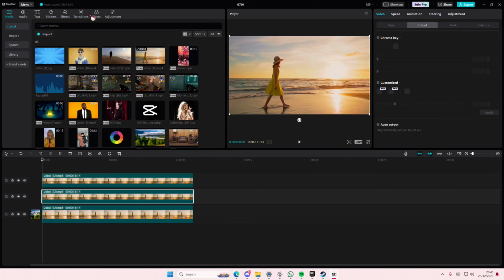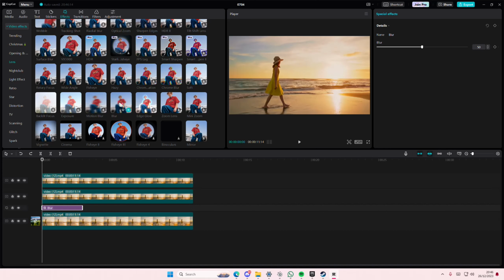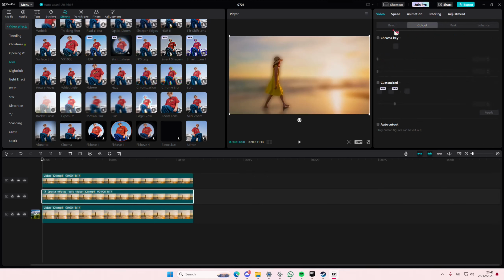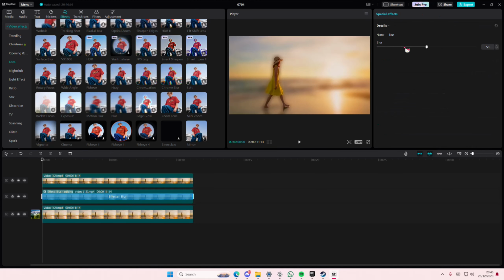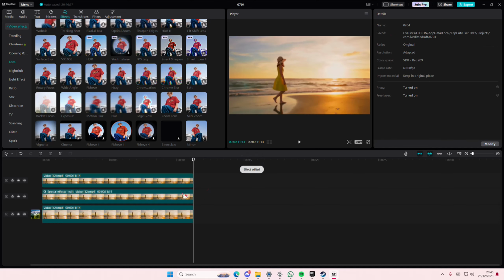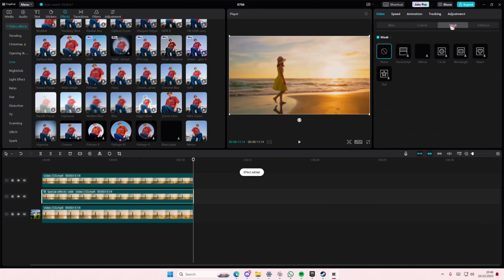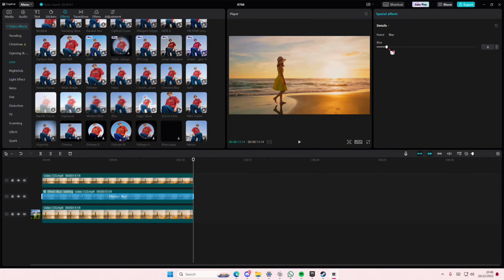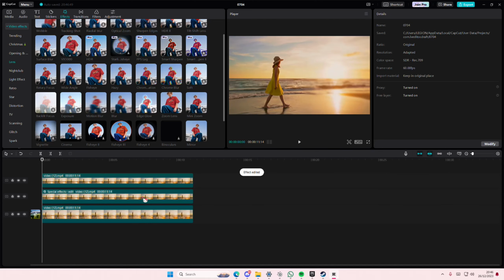How You Can Create This Half Blur Video Effect For Your Videos On The CapCut PC Application?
Learn how you can create this half blur effect on CapCut PC by watching this video.